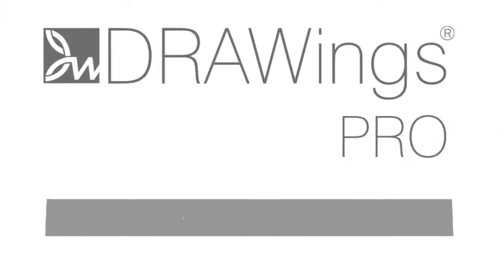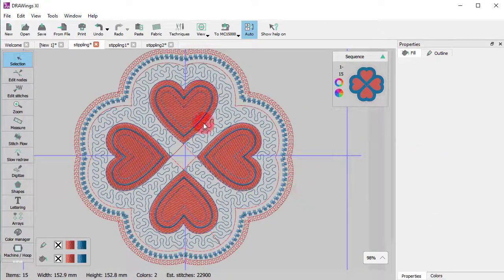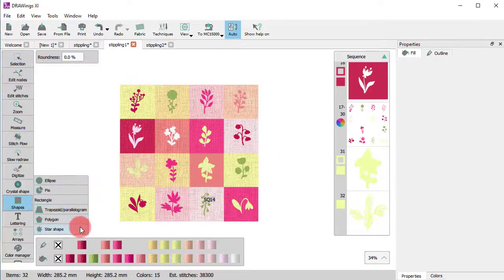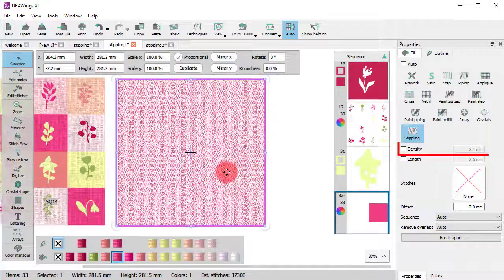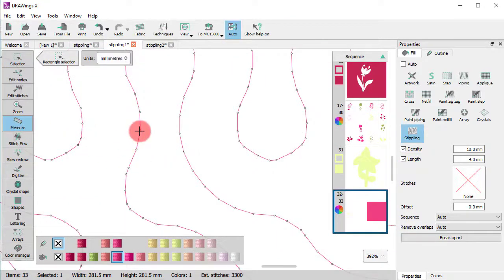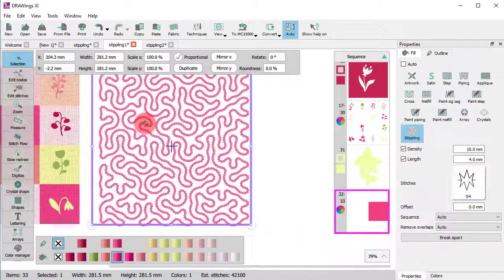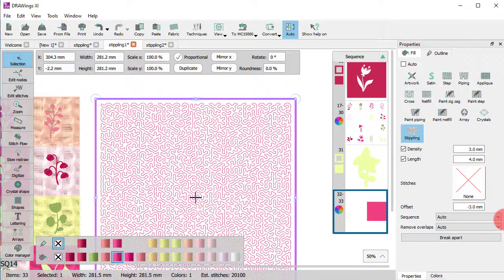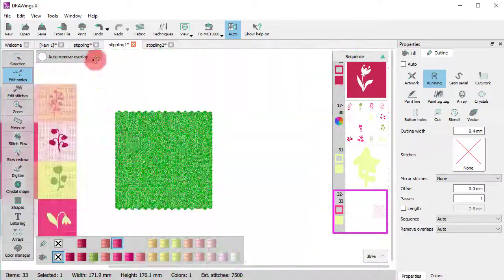Stippling fill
This video is about the Stippling fill type.